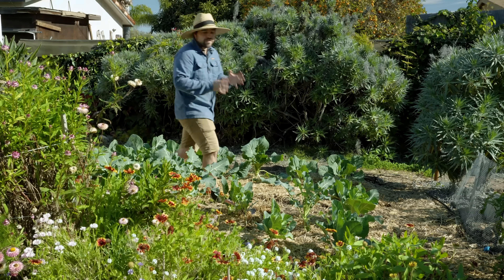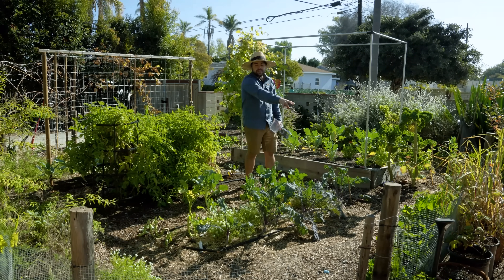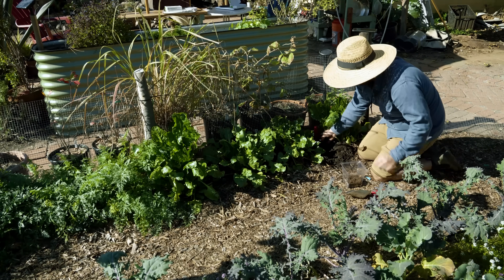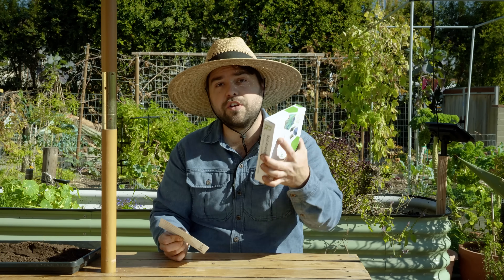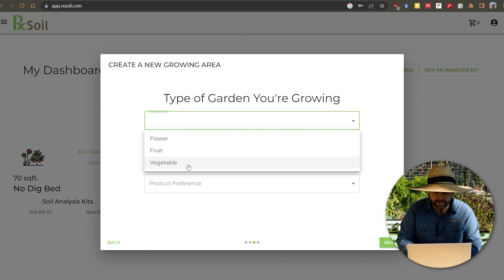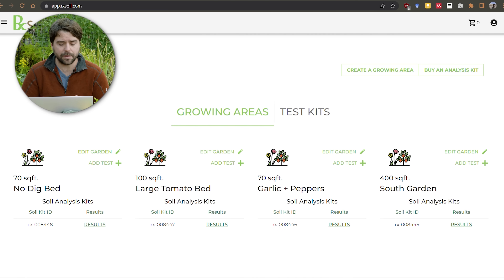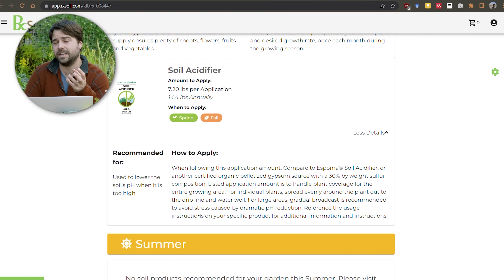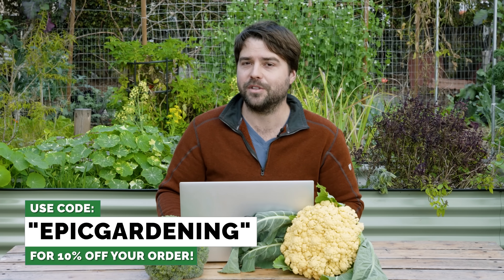I Should Have Tested My Soil Sooner...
In the past I have done those little tic tac container looking soil tests but they give limited and vague results without any indication of major factors like soil organic matter content. What I found in these test was not just surprising but also will change my how I garden this year. Looking around I found Soil RX and was happy to see they measured everything I cared about.  For clarity I did purchase the test myself out of pocket and later reached out to see if they would offer anything for all of you!

SUPPORT JACQUES

TIMESTAMP
00:00 - Intro
00:28 - Soil Test Kit
01:07 - How To Take A Sample
04:09 - South Garden Samples
05:08 - Blending
05:17 - Packing Your Soil Sample
06:28 - Final Samples
07:26 - Sample Comparison
08:04 - Sending Sample To The Lab
09:35 - Soil Test Results